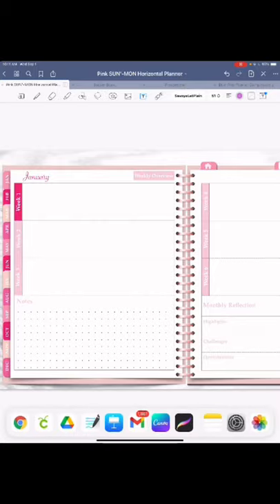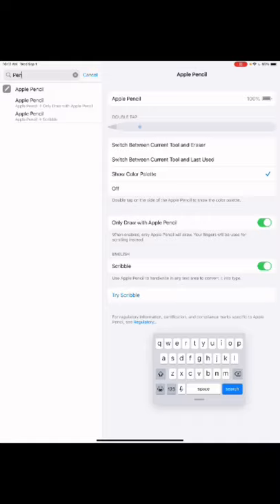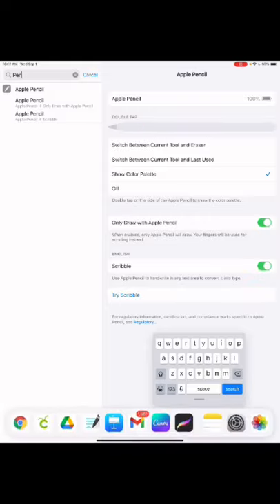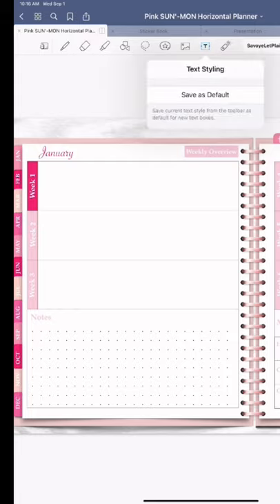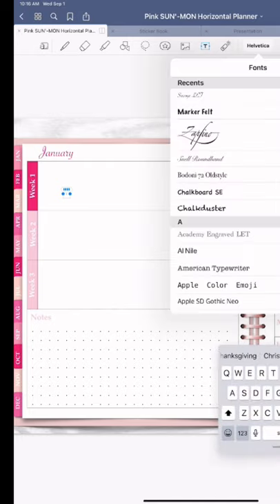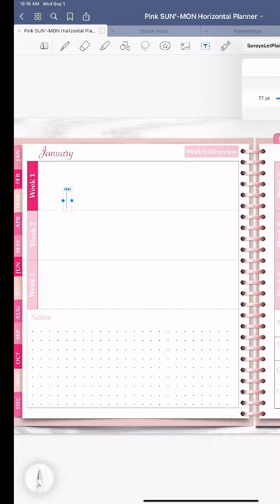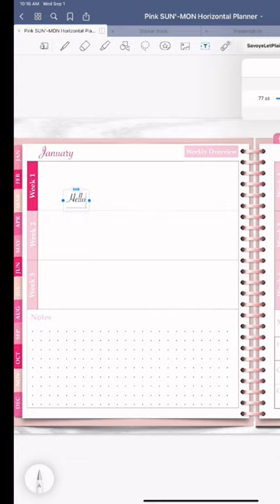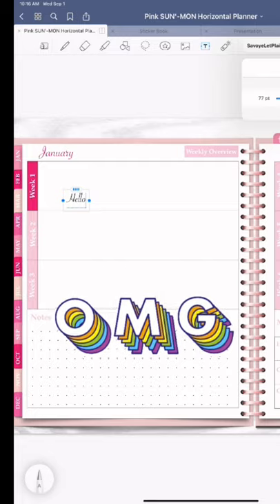Convert Your Handwriting to Text in GoodNotes Hack for Digital Planner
For those of us with not so great handwriting, here's a GoodNotes hack to convert your handwriting in text quickly for your digital planner